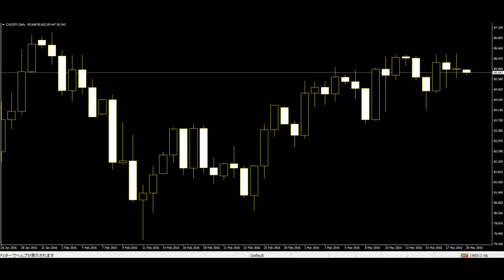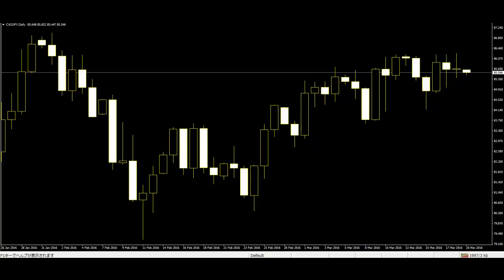Importance of Trends in Price Action Trading One of the best forms of trading in the forex market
Thus the price action traders use this formula to make a safe entry and exit